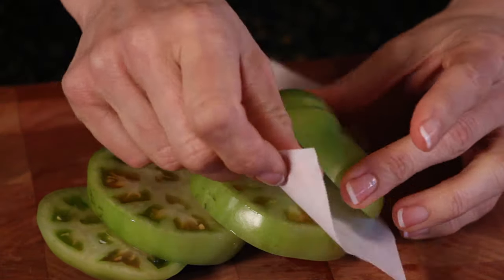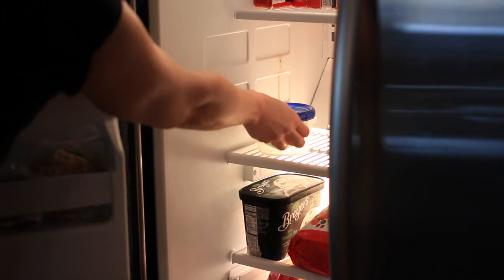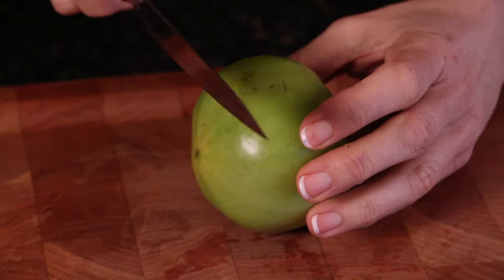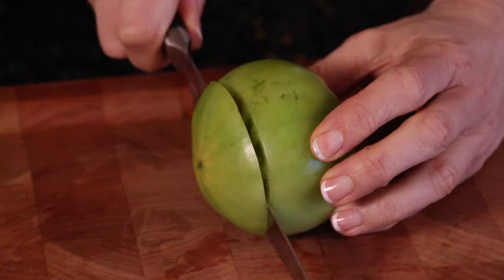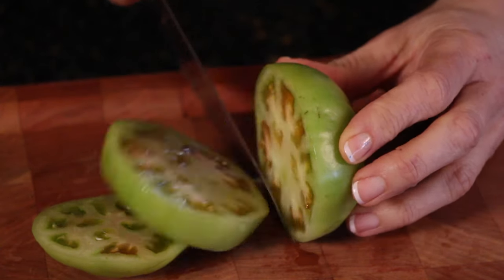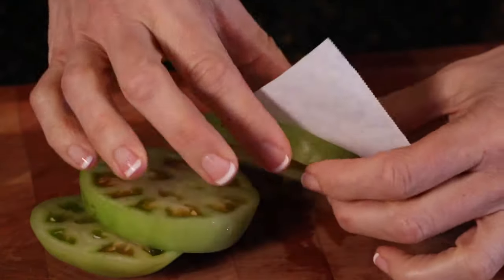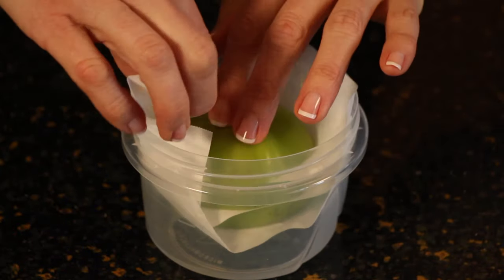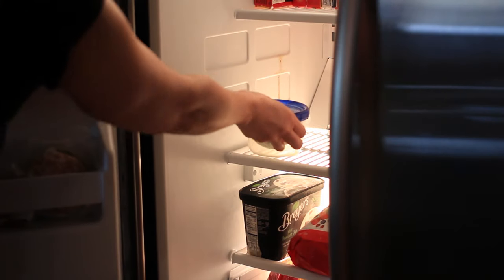How to Freeze Green Tomatoes : The Taste of Being Fit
Freezing green tomatoes is a great way to make sure that they're always there when you need them. Freeze green tomatoes with help from a culinary professional in this free video clip.

Bio: Linda Parshall has been running her own nutrition and fitness consulting business called The Taste of FIT, LLC, since March 2013.

Series Description: You can prepare a wide variety of delicious meals using little more than the ingredients you probably already have. Find out about the taste of being fit with help from a culinary professional in this free video series.